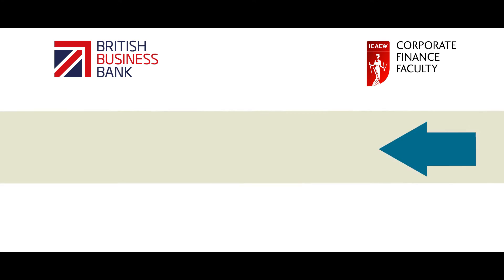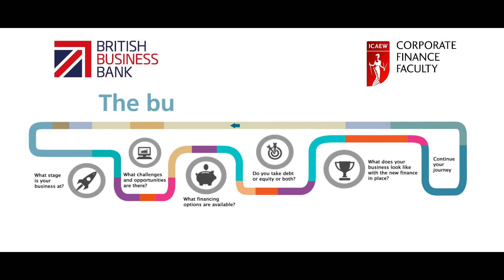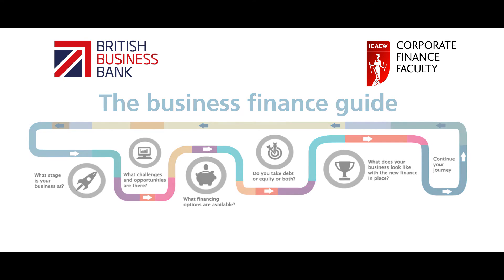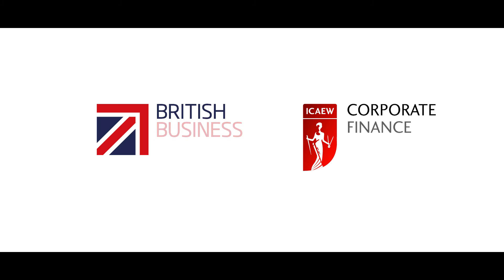Business finance guide: trade and export finance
Our chief executive, Louis Taylor, on trade and export finance. The video is part of a series produced for the business finance guide

The guide provides a comprehensive overview of the financing options available to growing businesses. It was put together by the ICAEW and the British Business Bank.